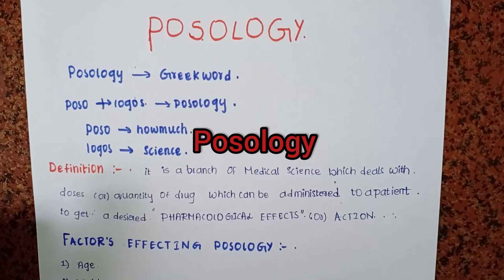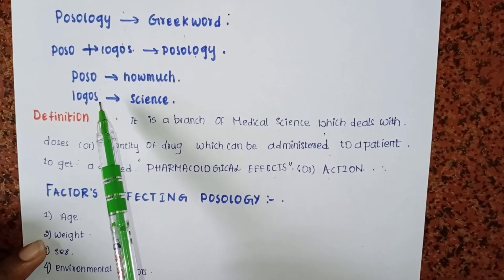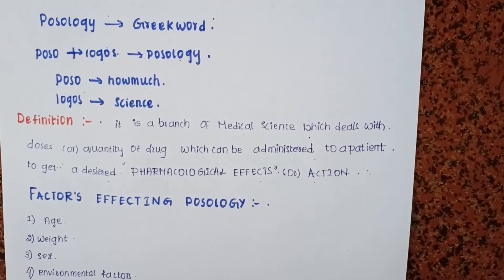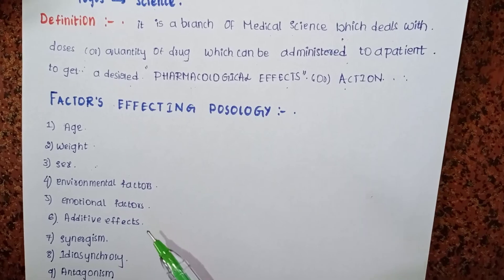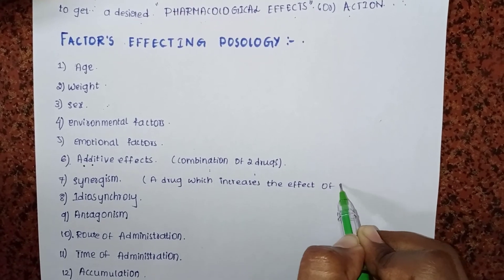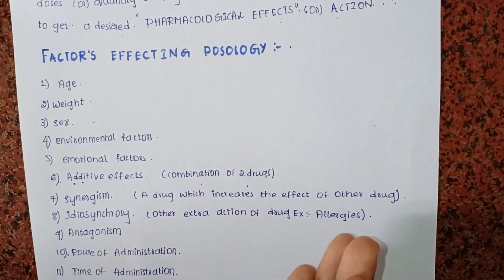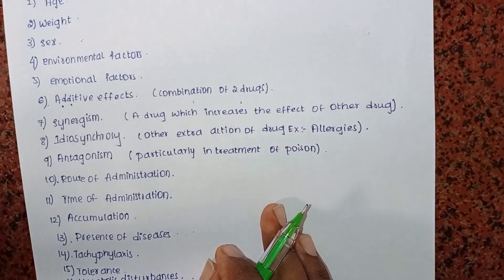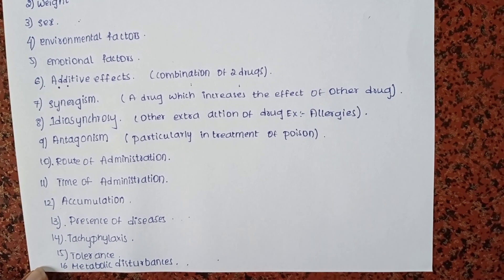POSOLOGY IN PHARMACEUTICS #.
posology in pharmaceutics in telugu .
a brief note of posology .
a detail view of posology .
factors effecting posology .